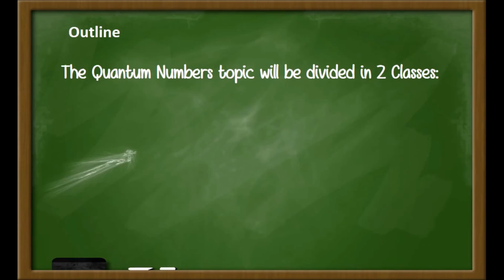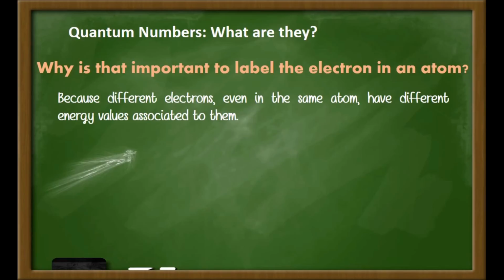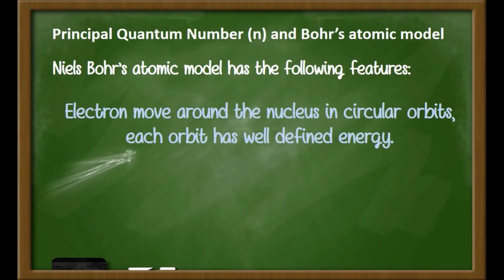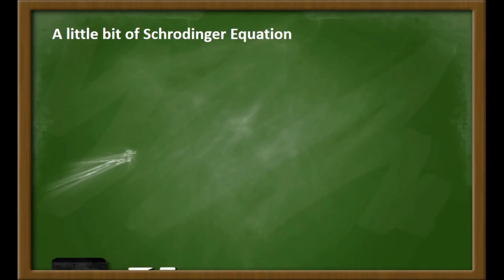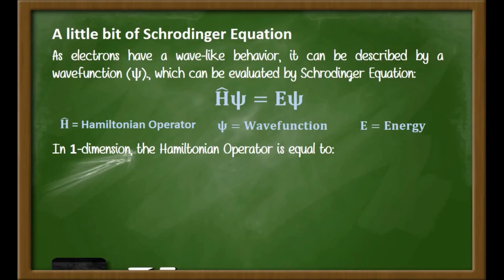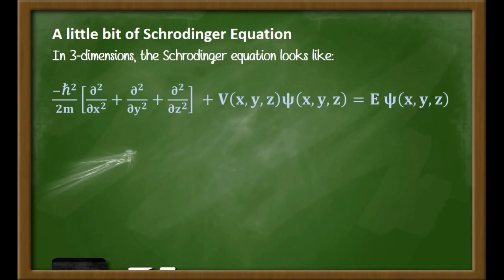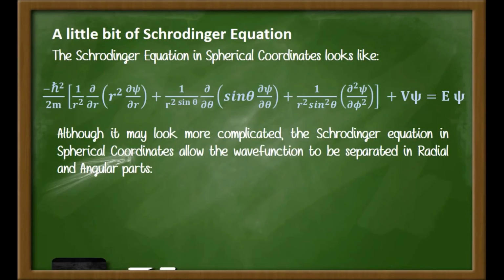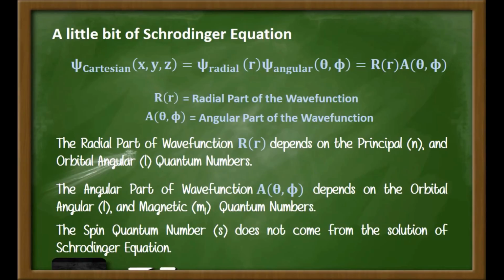Quantum Numbers (Class 1 of 2) - What are they? Where do they come from?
On this class, we study the definition of Quantum Numbers and the four types of Quantum Numbers.

Then, we use the Bohr's Atomic Model to derive the Principal Quantum Number. After that, the Schrodinger Equation is introduced and some of its concepts are explained. Finally, the concepts learned from Schrodinger Equation are used to define where the other three Quantum Numbers come from.